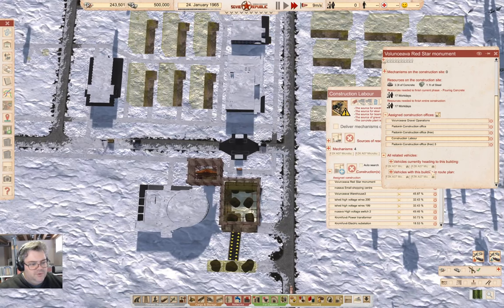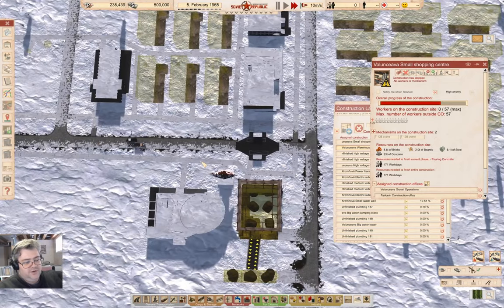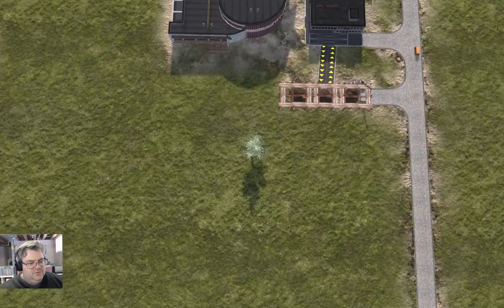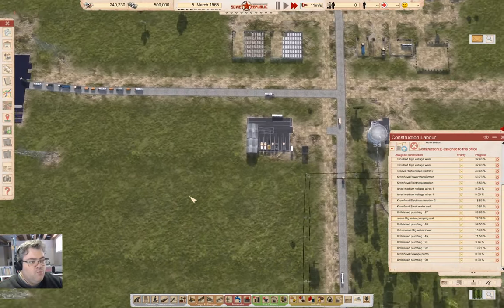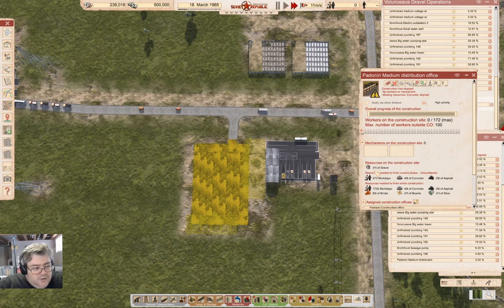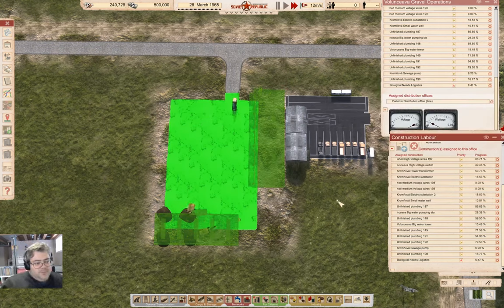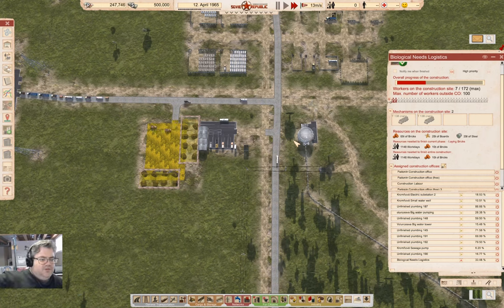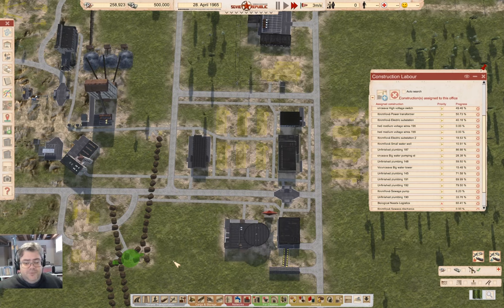Pontificating While We Wait | Lucky Corners 12 | Workers & Resources: Soviet Republic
As stuff slowly gets built up, I get off on a tangent or two pontificating about things.